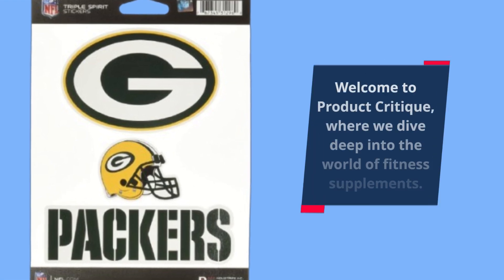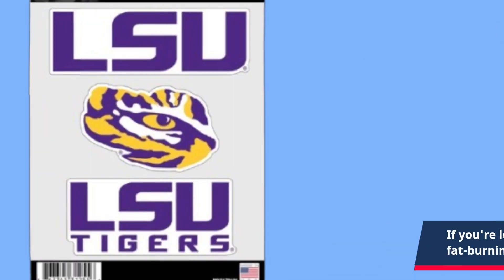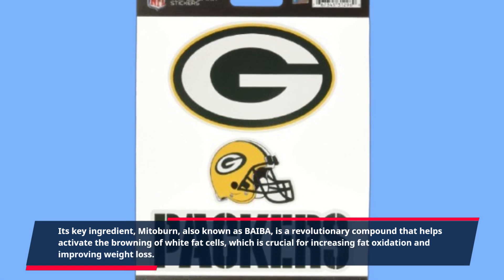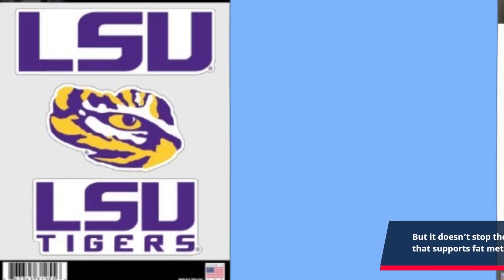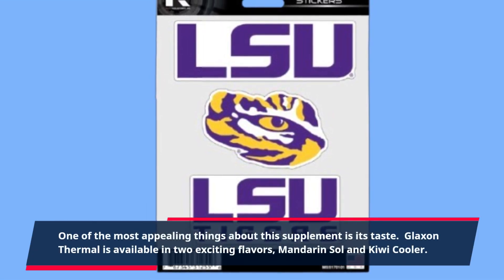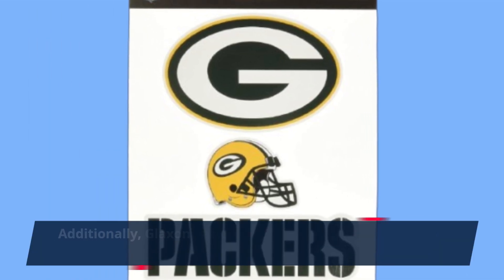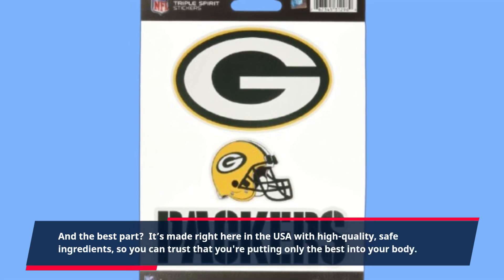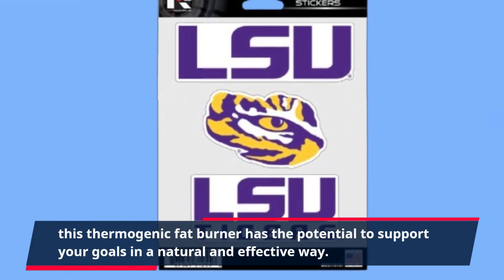🏈 Rico Industries NFL Football Triple Spirit Stickers | Best Green Bay Packers Stickers Decals 🏈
Amazon Product Name : Rico Industries NFL Football Triple Spirit Stickers Triple Sticker Sheet

Show off your team spirit with the Best Green Bay Packers Stickers Decals! These high-quality decals are perfect for decorating your laptop, car, water bottle, or any other surface with your favorite team’s logo and colors. The Best Green Bay Packers Stickers Decals are designed to last, offering vibrant colors and durable material that withstands the elements. Whether you're supporting the Packers at the game or just want to rep your team wherever you go, these stickers are a must-have for every fan!